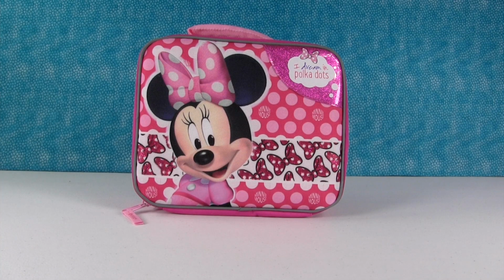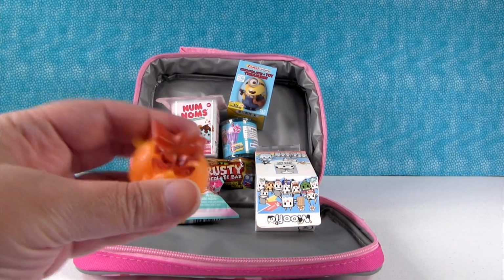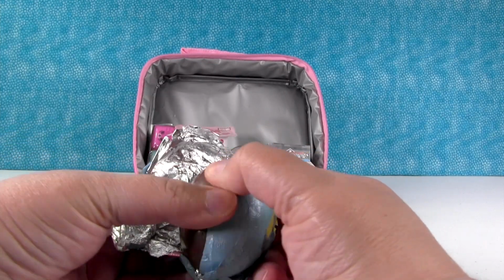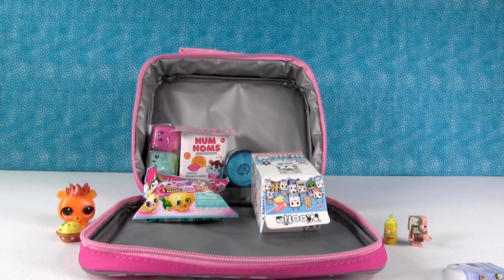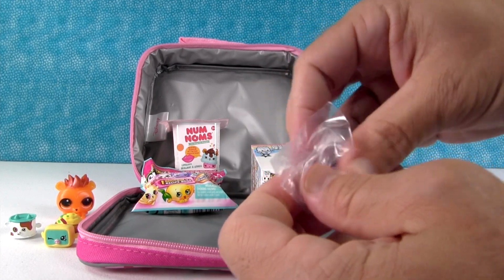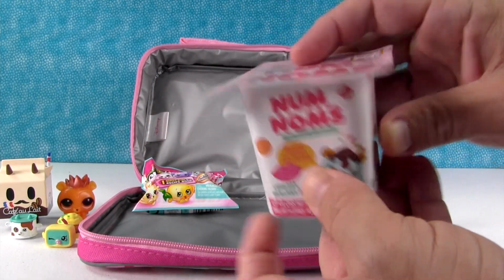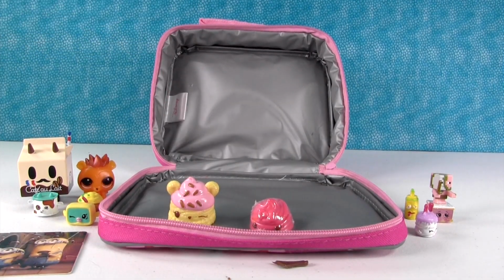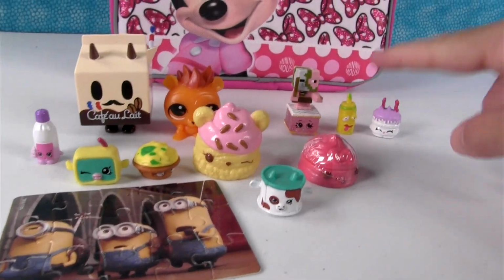Disney Surprise Lunchbox Shopkins Num Noms Surprise Egg Blind Bag Toy Review | PSToyReviews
A whole lunchbox filled with surprise blind bags?  Oh yes.  Today we have Num Noms, Shopkins, Disney Minnie Mouse & Choco Treasure Surprise Egg.  We also have lots of other surprises so make sure to watch for your favorite.